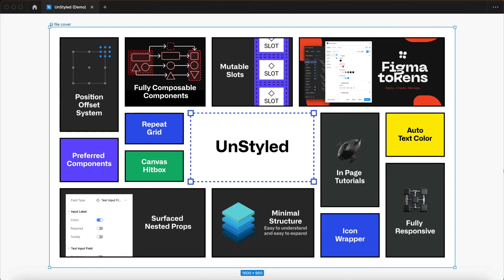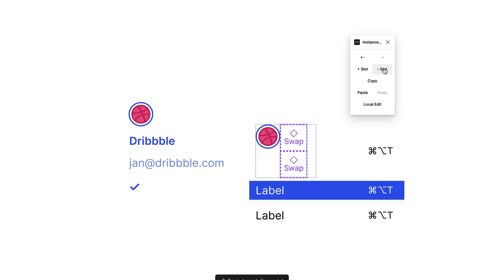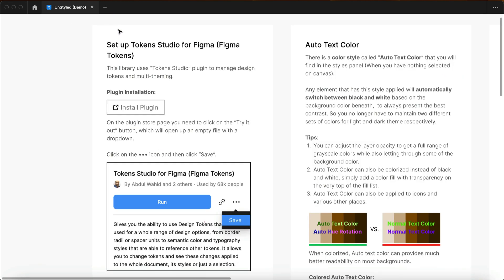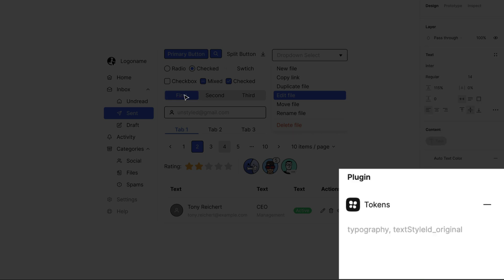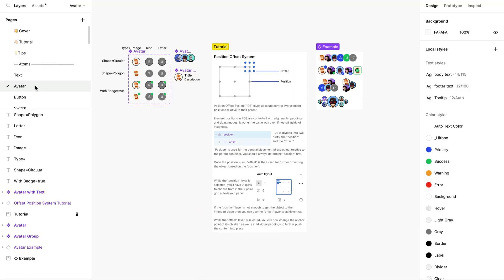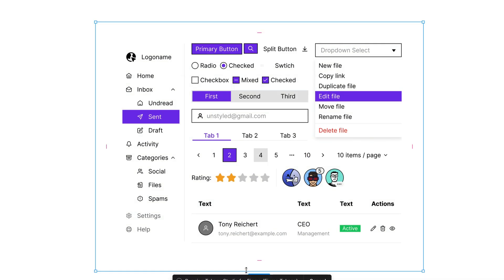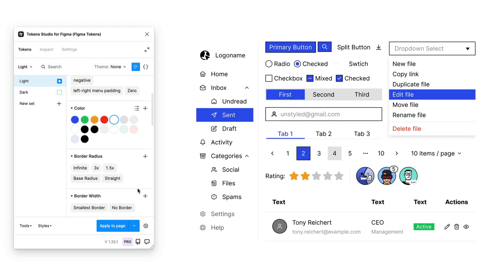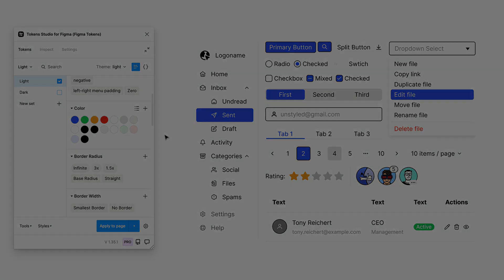UnStyled - The most powerful headless Ui Kit for Figma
Meet UnStyled - an advanced Figma Ui Kit with endless possibilities to create, modify and style components. Including custom features and plugins, fully powered by Tokens Studio (Figma Tokens). Created by Mr. Biscuit & Into Design Systems

Ready to take your design system skills to the next level?
Join the biggest virtual, interactive DesignSystems conference worldwide.

🗓️June 8-9 Online 🌎worldwide
⚡️Tickets now on sale! Limited seats!! ⚡️
Join us 🙌🏻

Main topics:
🎨 Headless Design Systems
🤖 Automation of Design Systems
📈 Data Driven Design Systems
⚡️ Design Tokens